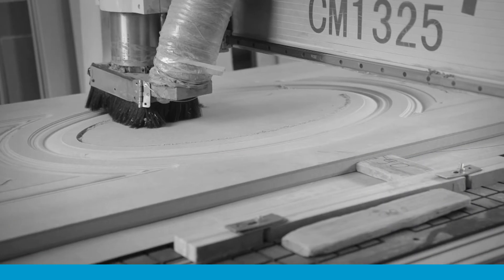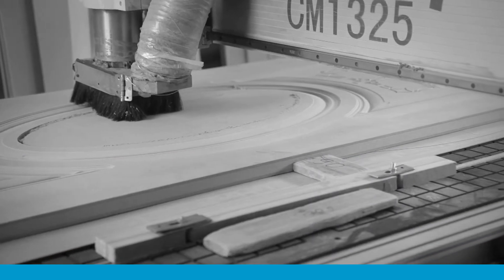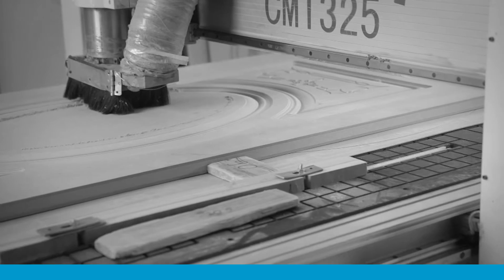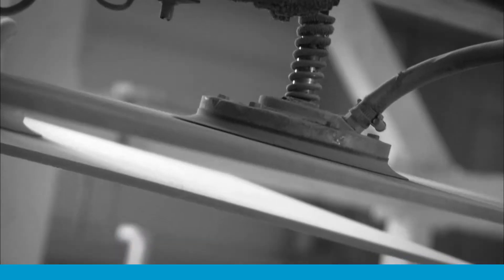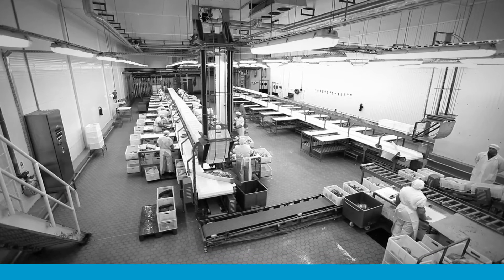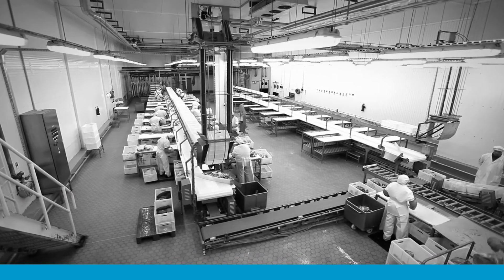Gauge Pressure vs Absolute Pressure & Application Types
Compressors and vacuum pumps work to move gas molecules from areas of lower gas density at the inlet to areas of higher gas density at the exhaust.

⦿ 00:13 Difference Between Compressors & Vacuum Pumps.

⦿ 00:30 Best Way To Measure The Pressure On The Process Served By Compressors?

⦿ 01:02 Best Way To Measure The Pressure On The Process Served By Vacuum Pumps?

⦿ 02:30 Applications Of Vacuum.

A compressor takes gas at the atmospheric and pumps it to a higher pressure air receiver tank. A vacuum pump takes gas from a vacuum tank and pumps it to a higher pressure atmosphere at the exhaust.

One question worth asking is what is the best way to measure the pressure on the process served by compressors and vacuum pumps. For compressors, we very often use the pressure difference achieved to drive machinery or instruments. So the logical step is to take atmospheric pressure as the starting point and measure how high above this pressure is increased. The force applied by the compressed airline will be 1kg/cm² for each bar above atmospheric pressure.

So what do we do for a vacuum? Well, it depends on what the vacuum is being used for - when we use a vacuum-like force such as lifting, holding and forming applications then we are using the force of atmospheric air to do the work.

When wood is held down by suction on a CNC table we use the vacuum to remove the pressure below the work-piece but it's the atmospheric air on the top which pushes the wood onto the table and similarly when we use the vacuum to lift its atmospheric air which pushes the item onto the lifting arm.

So as with compressors, it makes perfect sense in this situation to use an instrument that measures the difference between atmospheric pressure and the pressure in the vacuum system with bigger numbers meaning a bigger differential to the atmosphere and as a result a higher force on the work-piece. The differential units are referred to as gauge pressure and they're characterized by the use of a negative or a minus (-) sign or the word vacuum. So 10 inches vacuum or -300 millibar gauge means 10 inches or 300 millibars less than atmospheric pressure.

Often when we get to deeper vacuum levels we're not interested in the pressure differential to the atmosphere, instead, we're evacuating air molecules in order to make a clean environment.

Take the example of food processing - in this case, we're pumping gas out from a sealed chamber to remove air and microbes which could spoil the taste so that food will have a longer shelf-life. We use a pressure measurement which indicates how much air there is left in the chamber related to the perfect vacuum of zero air left. We call that point absolute zero and we take measurements only in positive values climbing from 0 to 1 bar or 30 inches or 760 Torr atmosphere and continuing up from there above atmospheric pressure.

A similar style of application for vacuum is creating the right conditions for a process. Drying is a good example of this. By reducing the pressure in a drying chamber we can encourage water to evaporate and remove those evaporated vapors. Water will evaporate when local conditions are correct. We need not consider the difference to atmospheric pressure with a gauging instrument, we're interested in holding the pressure at a fixed positive absolute pressure value.